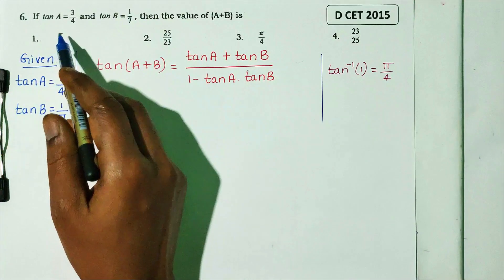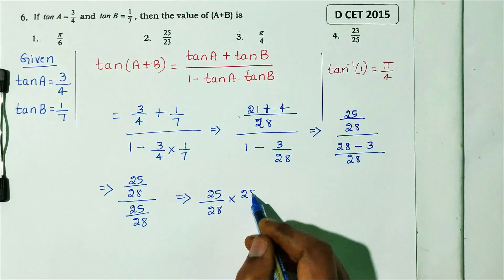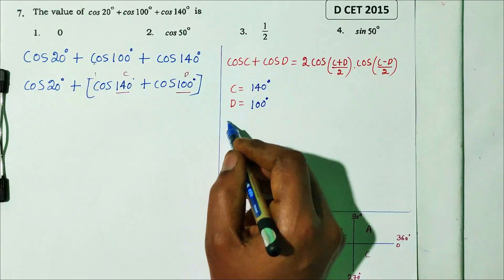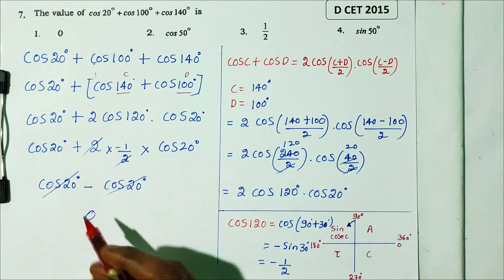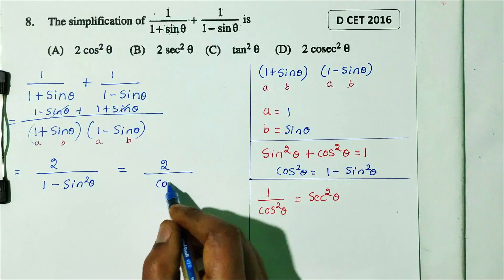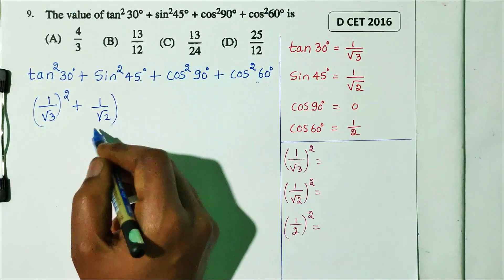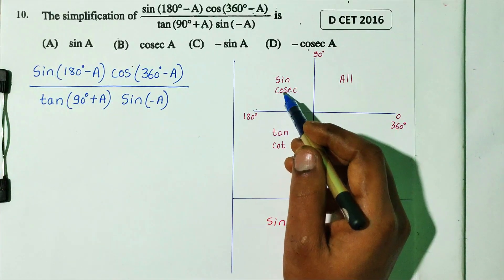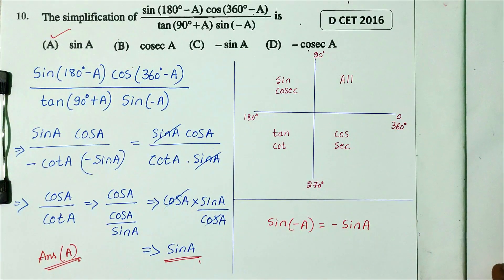Maths | Diploma Cet | d cet classes | d cet 2023